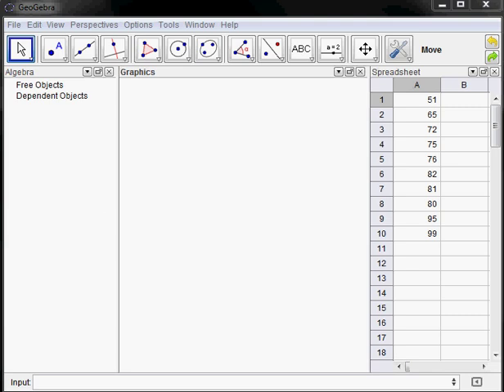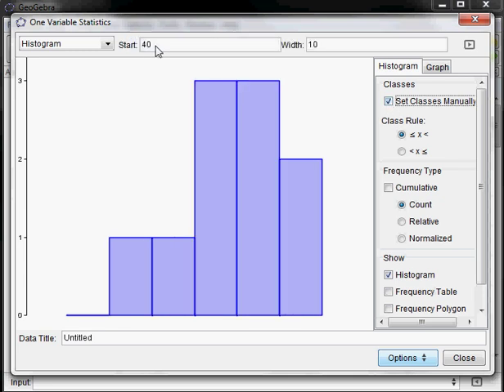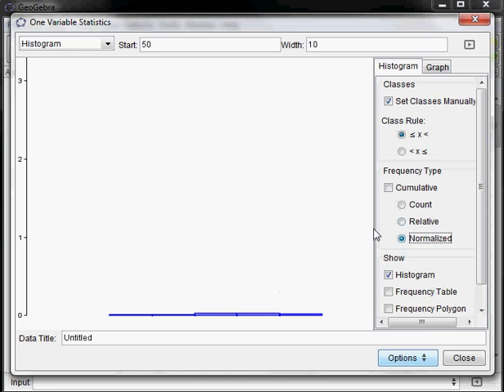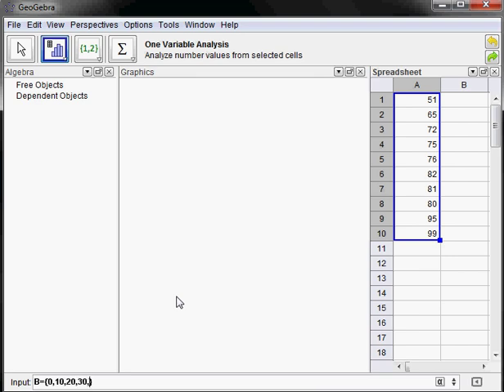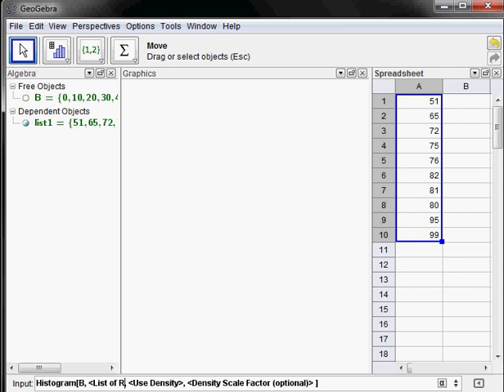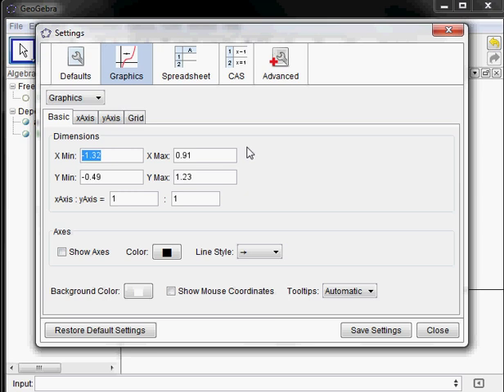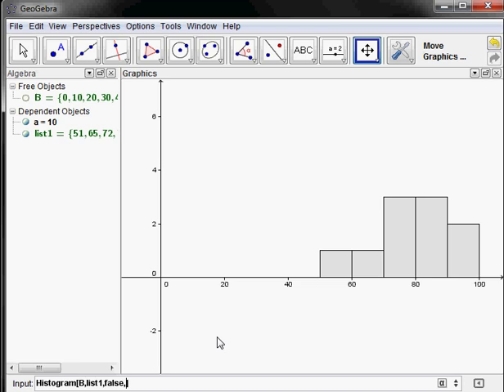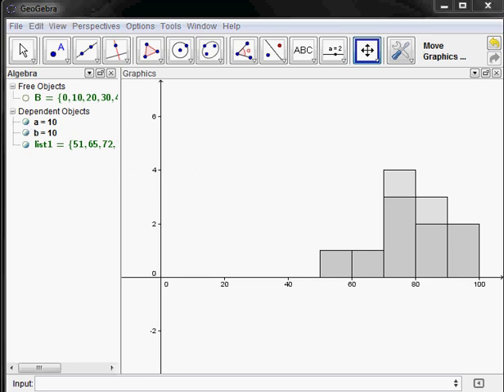Histogram in Geogebra